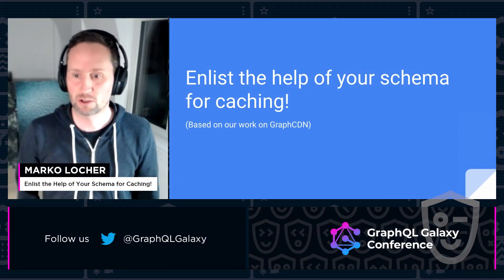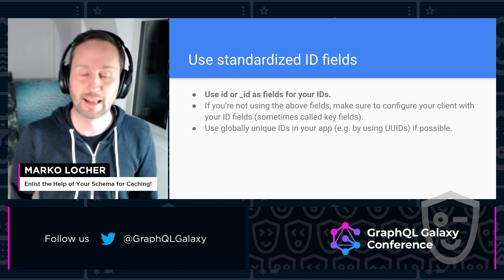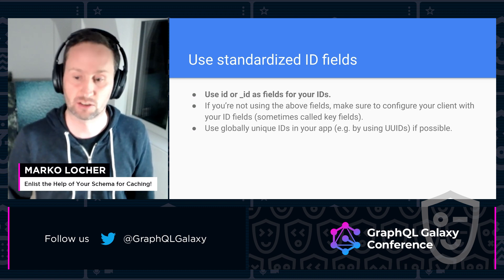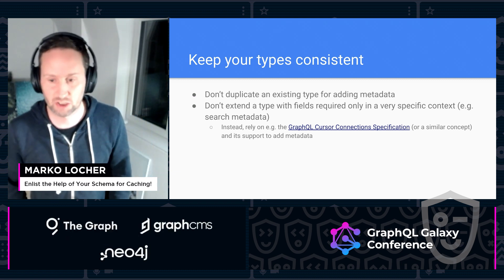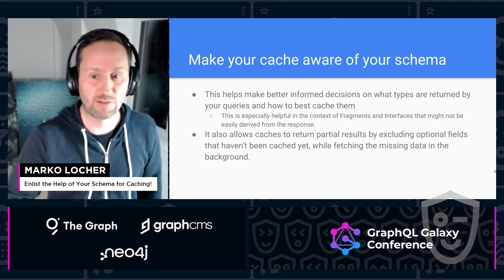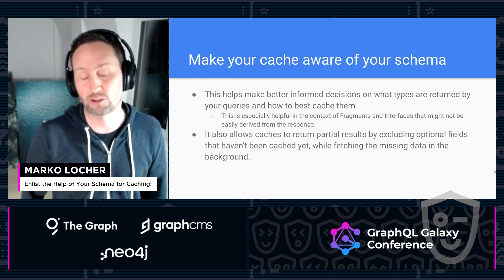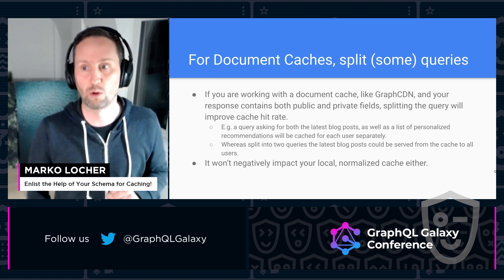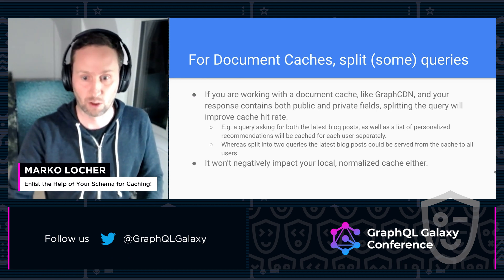Enlist the Help of Your Schema for Caching! - Marko Locher, GraphQL Galaxy 2021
GraphQL Galaxy 2021

Talk: Enlist the Help of Your Schema for Caching!
Based on our experience running GraphCDN we’ve seen schemas that make it easier to cache and others that might throw some stones in your way. Let me share how to avoid common pitfalls and stay clear of the boulders and let your schema help you with caching GraphQL responses.